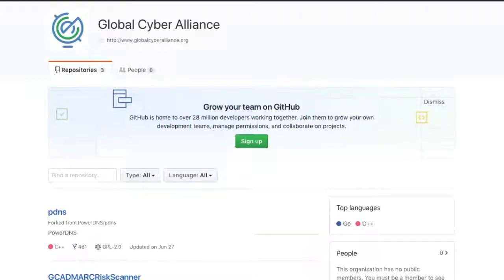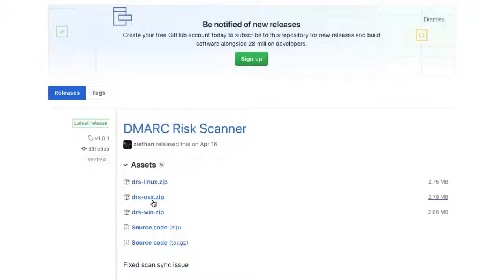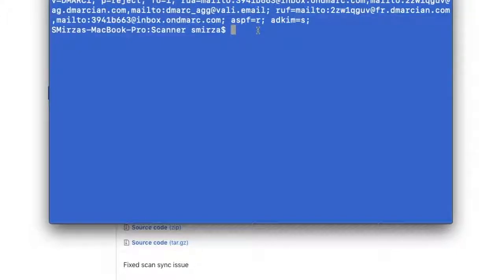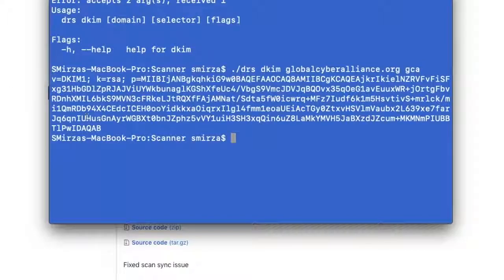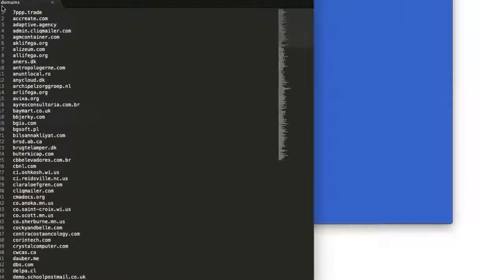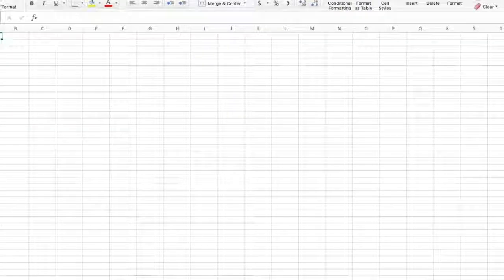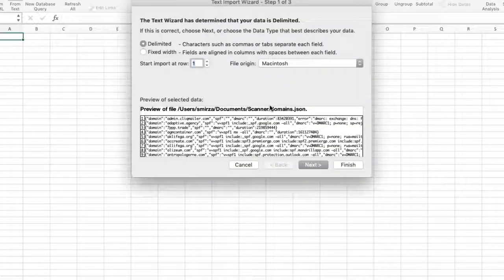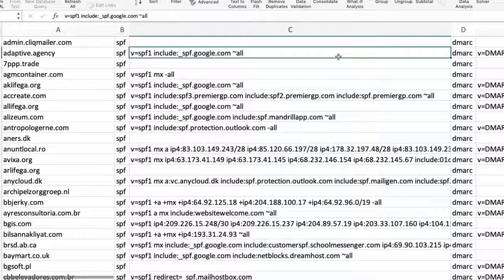GCA DMARC Risk Scanner: An Overview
The DMARC Risk Scanner can be used to perform scans against domain(s) for DMARC, SPF and DKIM DNS records. The scan results will provide the raw DNS record for each protocol, if the record exists. A Web API is also available if organizations would like to perform a single domain scan for DKIM, DMARC and/or SPF